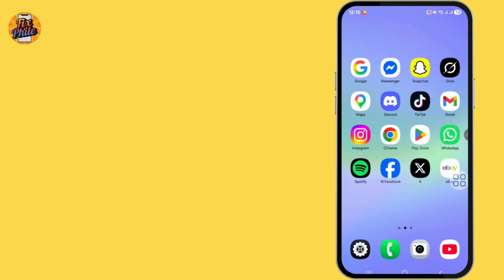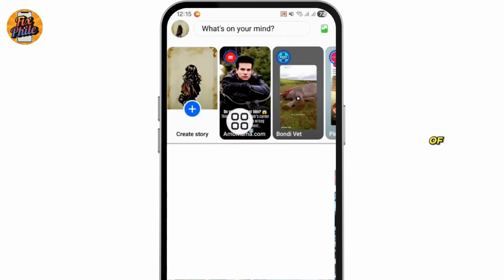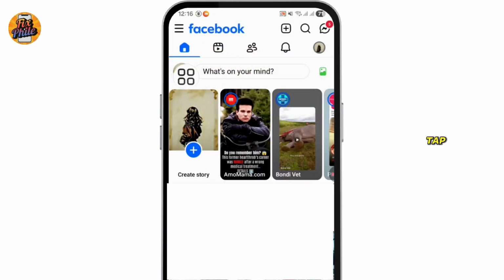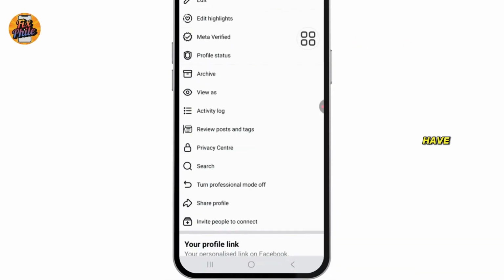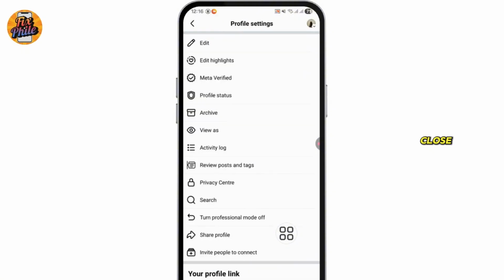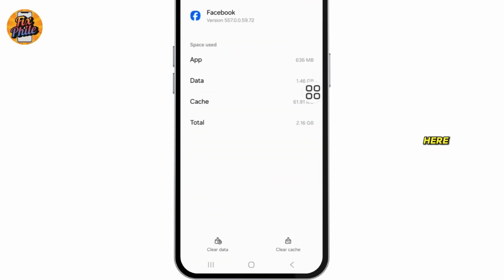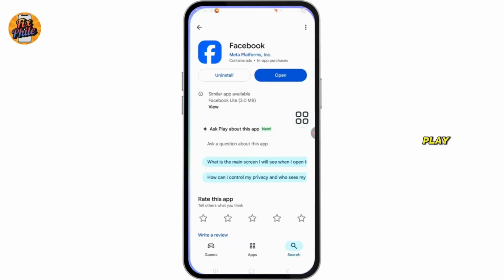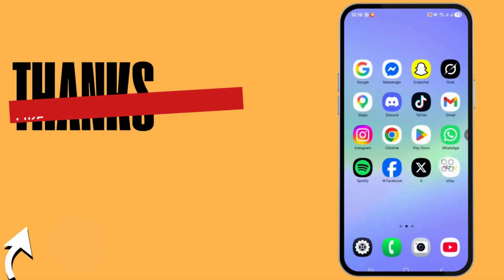How To Remove Boost Post On Facebook Story (Stop Promotion 2026)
Want to remove the Boost Post option on Facebook? In this video, I’ll show you how to disable Boost Post and turn off Facebook Professional Mode in 2026. If you don’t want ads or promotions on your posts anymore, this guide will help you switch back to a personal account easily.

Follow this step-by-step tutorial to remove Boost Post, disable professional mode, clear cache, and update Facebook to fix any issues.

Timestamps:
00:05 – Open Facebook & Find Boost Post
00:25 – Turn Off Professional Mode
00:50 – Clear Cache & Update App

Remove Boost Post option with these steps:

Open Facebook settings
Turn off Professional Mode
Switch back to personal account
Clear app cache and data
Force stop the app
Update Facebook app
Restart and log in again